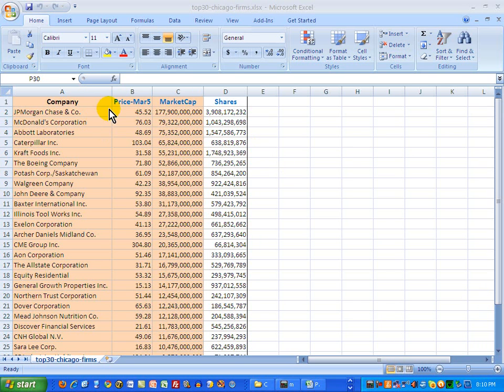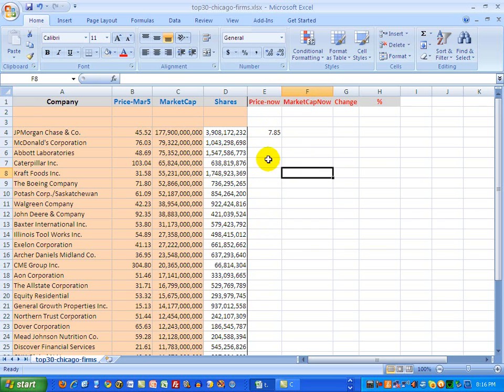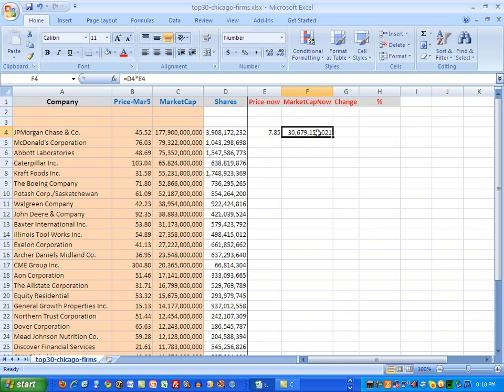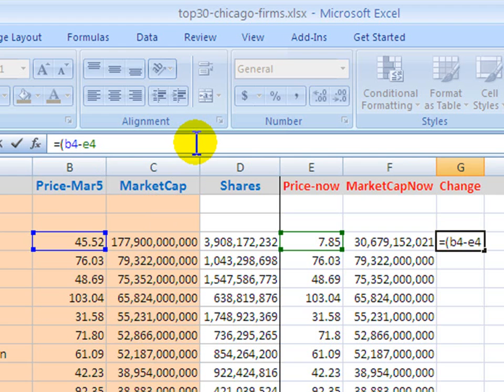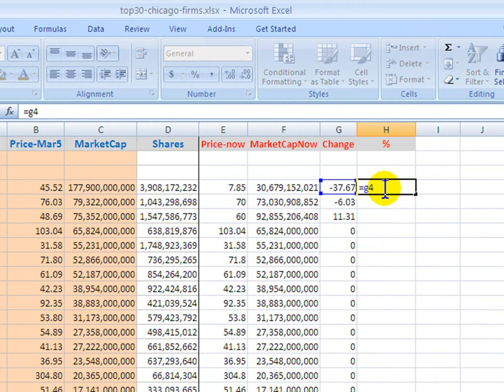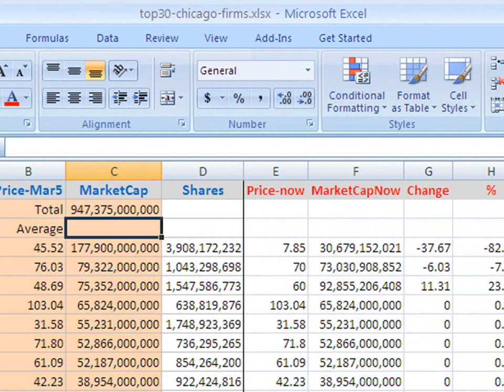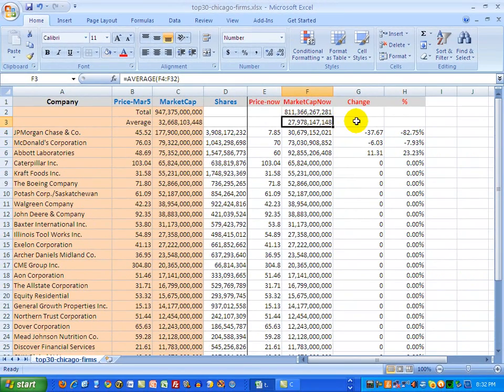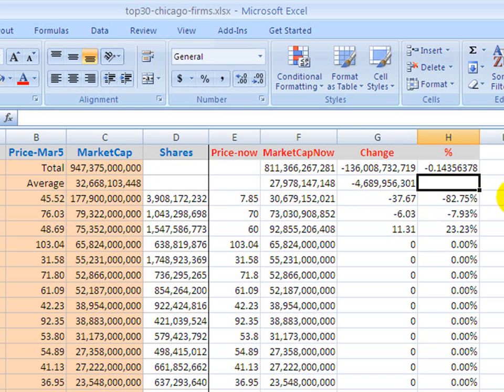Excel 101 Part 4: Entering and copying formulas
to view all 10 videos in this tutorial series! What's an Excel hero? Someone who can do useful things with Excel that other people haven't figured out--and can show them how! In this 4th of 6 videos I show you how to add formulas into the market capitalization spreadsheet as we left it at the end of video 3.  Forget the theory. This is the apprentice method. I do it, I explain it, and you do it. You will learn. Painlessly. I show you, you show others, you get to be a hero.